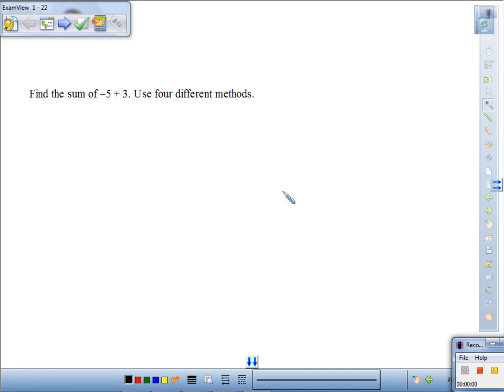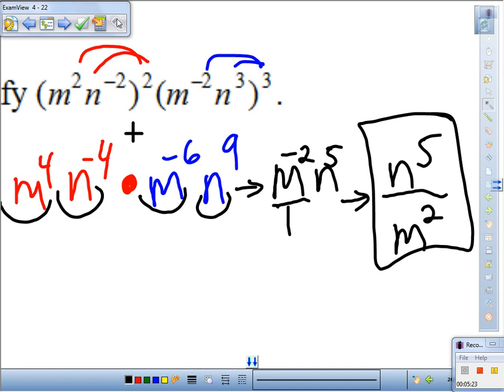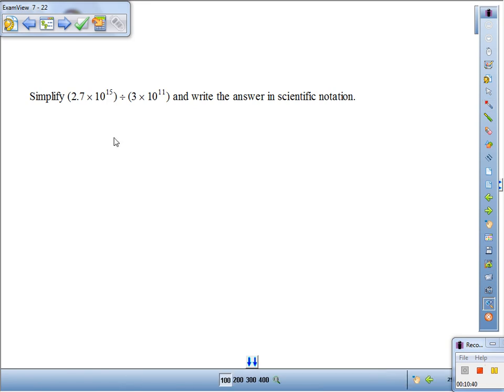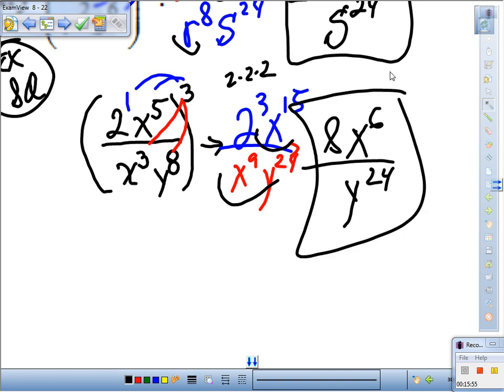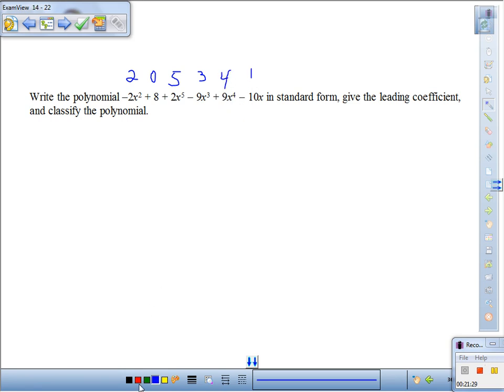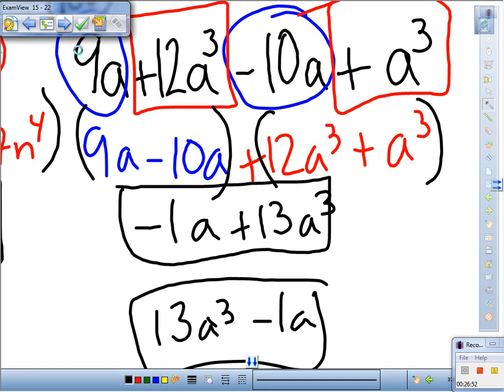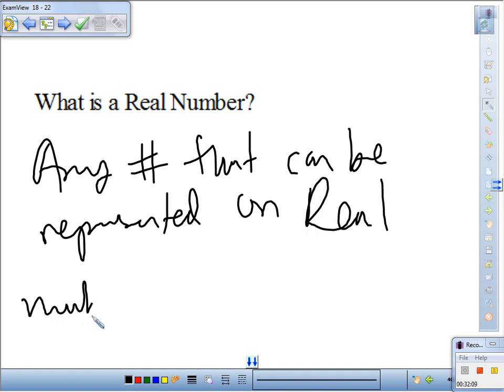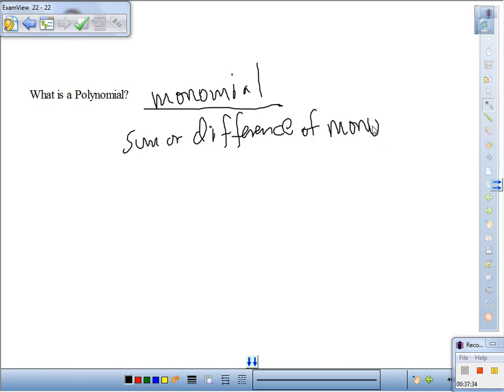Mr. Q's Cumulative Study Guide 1A